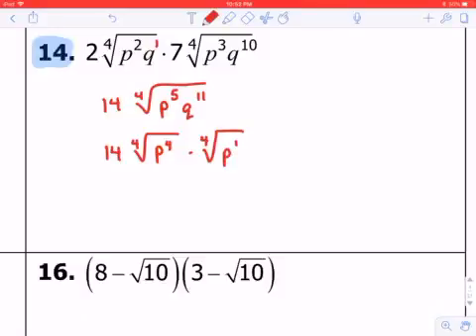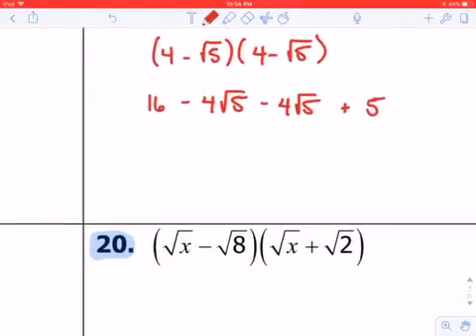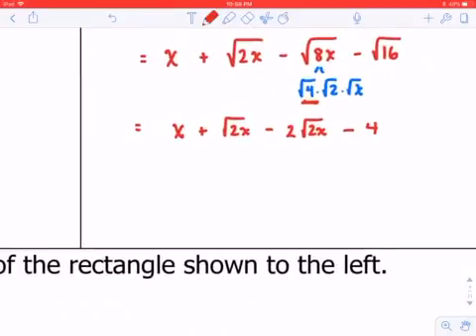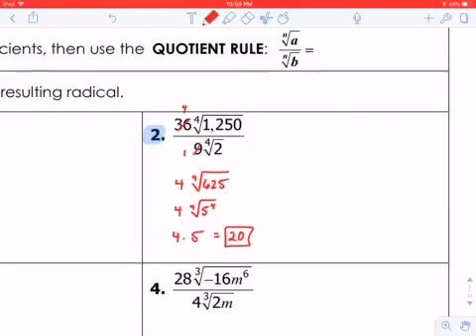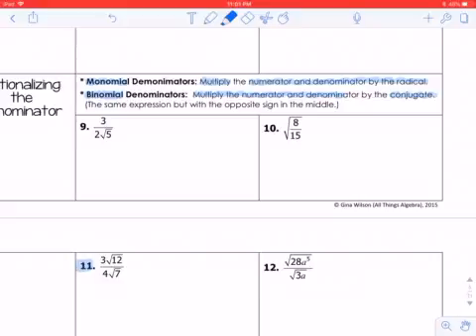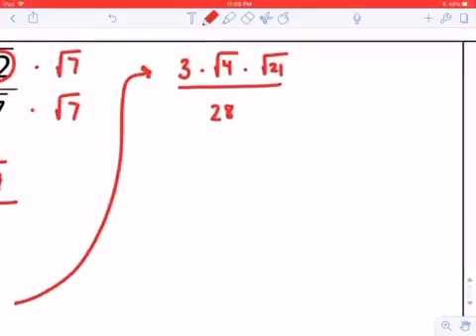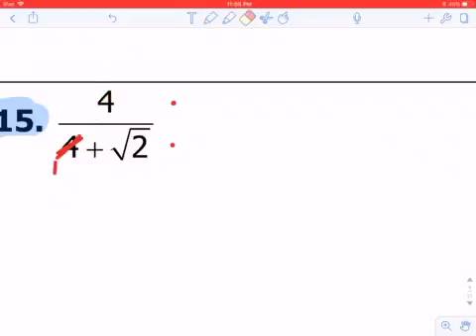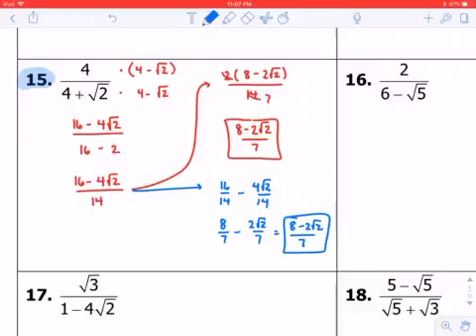Unit 6 Lesson 2/3 Part 2